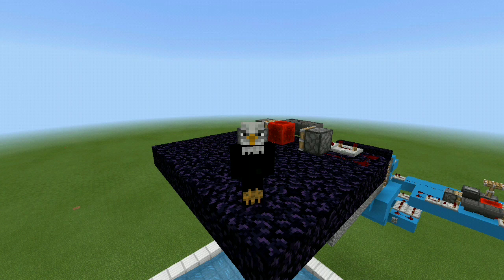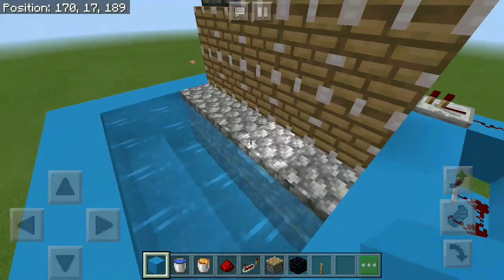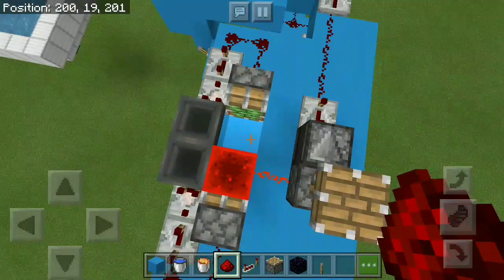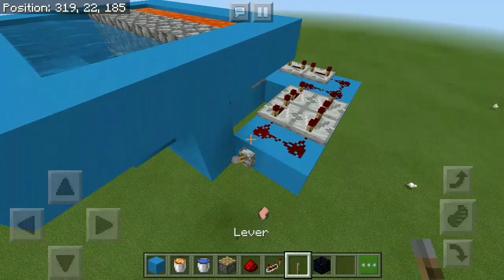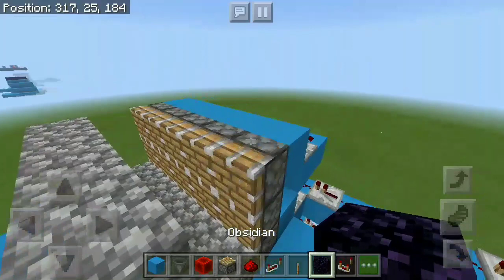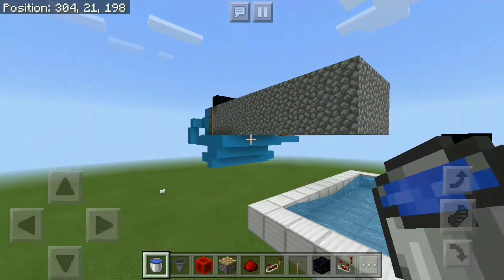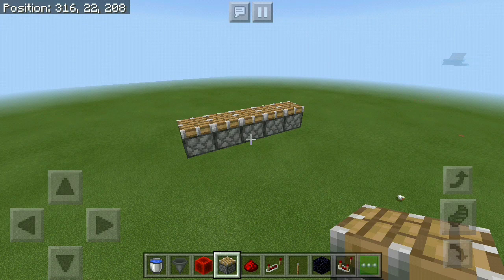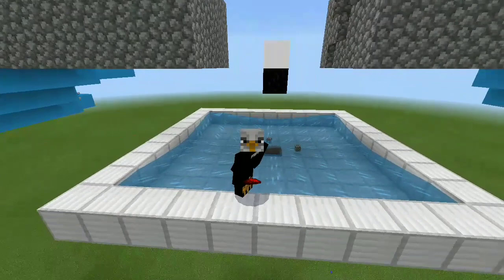🦅 How To Make Simple FULLY AUTOMATED COBBLESTONE GENERATOR - Minecraft Pe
DON'T CLICK THIS!!! How To Make Simple FULLY AUTOMATED COBBLESTONE GENERATOR - Minecraft Pe

Hello and welcome back to another tutorial. Today I'm gonna show you how to make fully automated cobblestone generator in Minecraft pe. This is a great fully auto cobble farm you can use for some types of skyblock to get as much cobble as you need. This is not one of the automated cobblestone generators where you have to afk and mine the cobblestone yourself no this fully atomatic cobble gen does it all for you using some tnt and all you have to do is to make the redstone contraption.

SOUNDS / MUSIC
AudioBible - No Time For Games
SoundBible - Hit
SoundBible – Splash